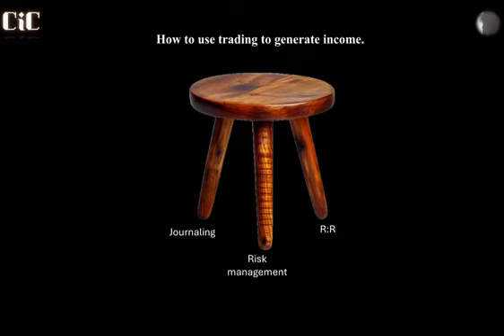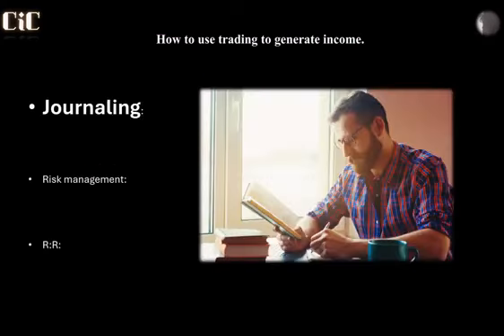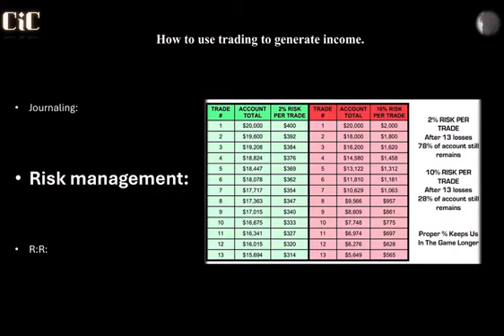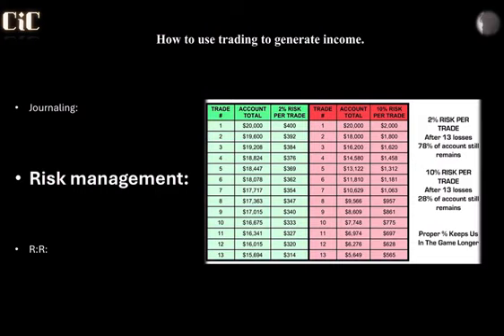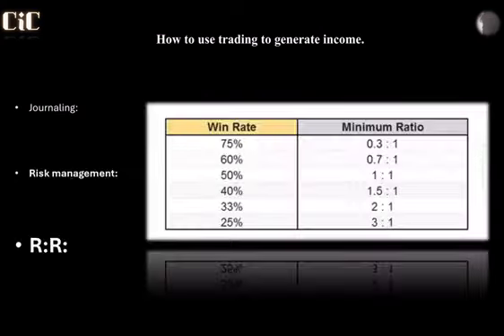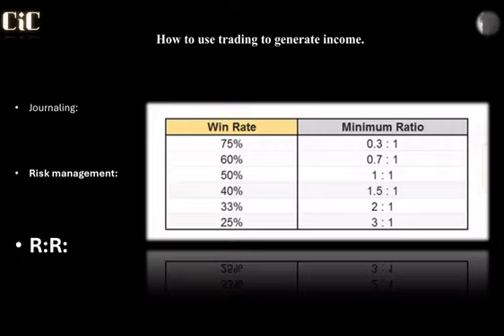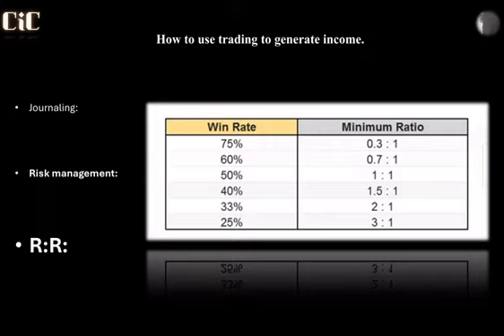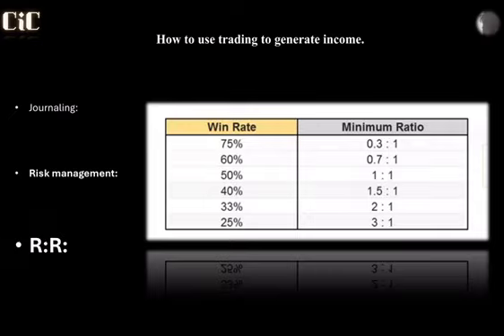05. CIC Chapter 3 More trading, less drawing